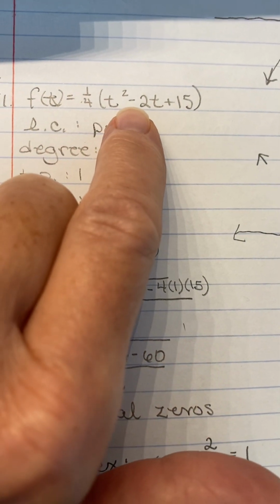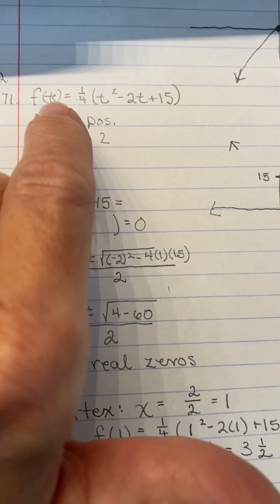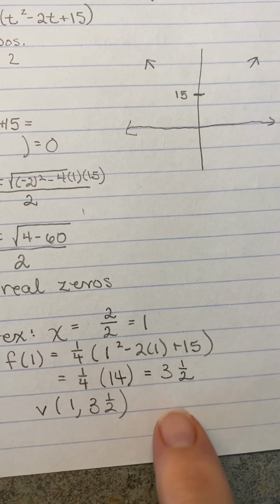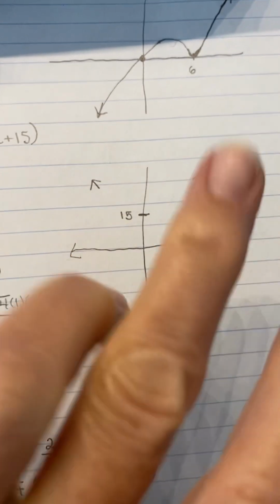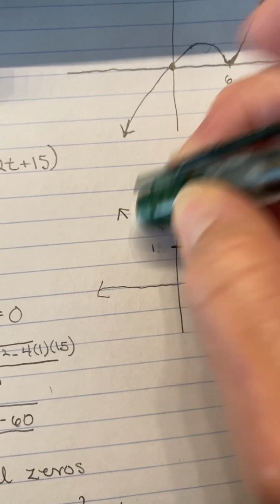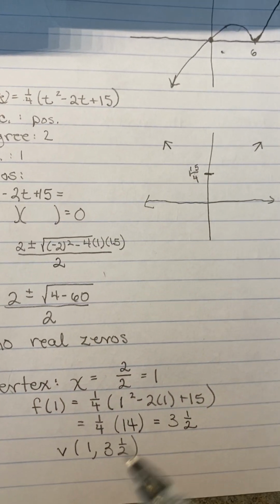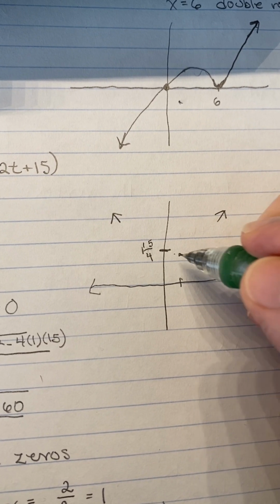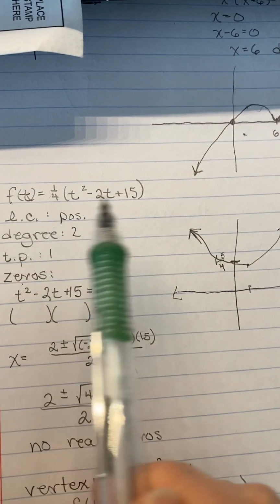Pre Calc 2.2 #71